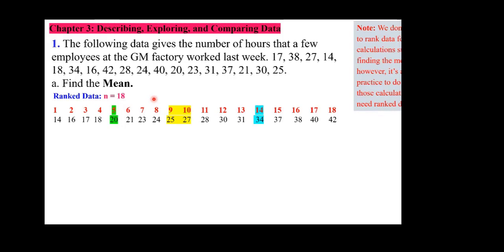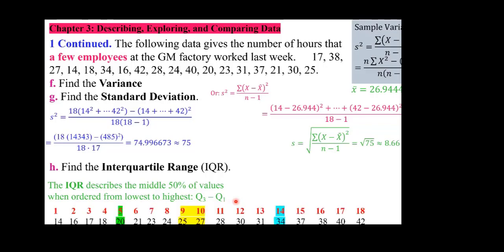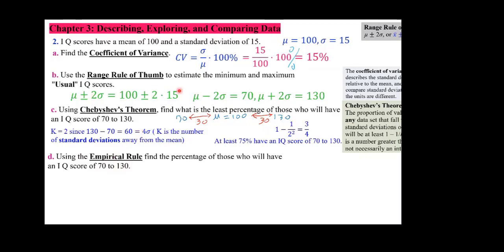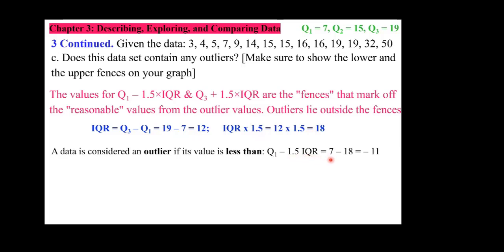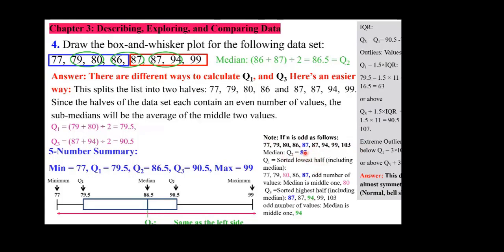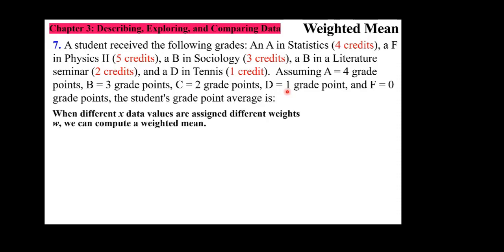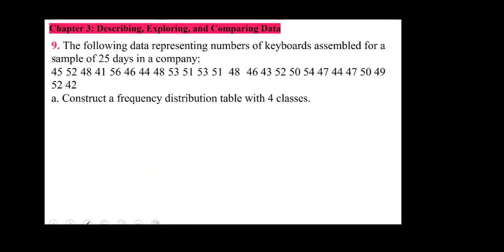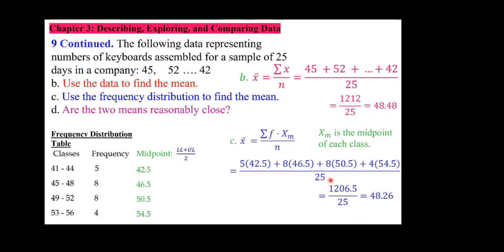Practice Test 1 Review Chapter 3. Describing, Exploring, and Comparing Data